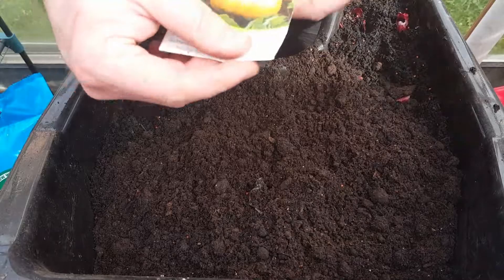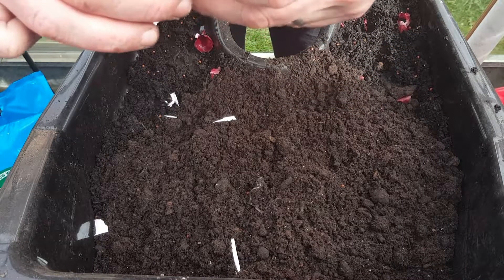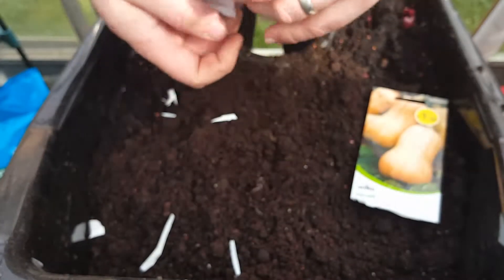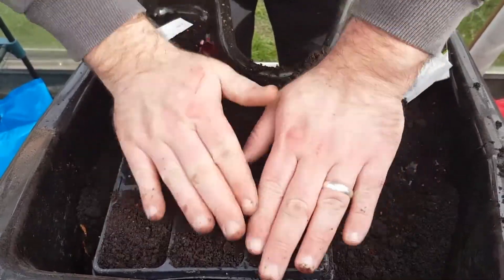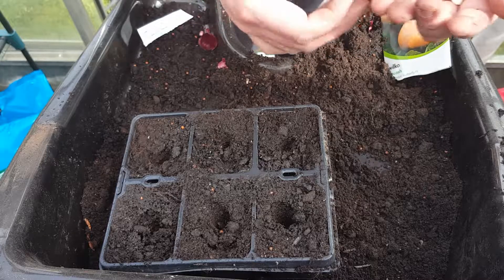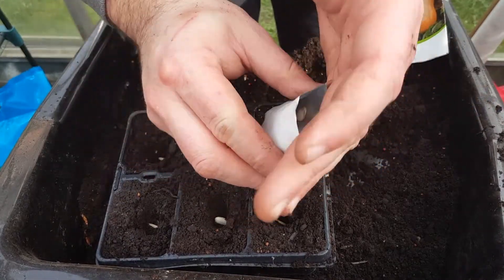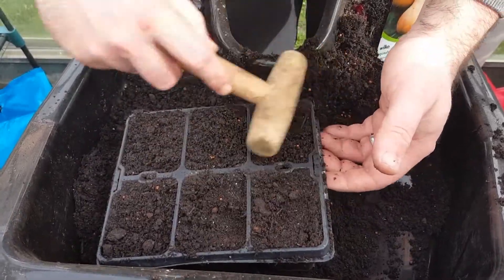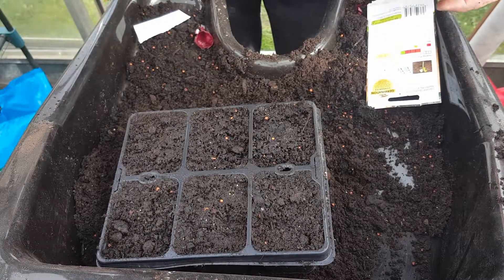Sowing seeds of butternut F1